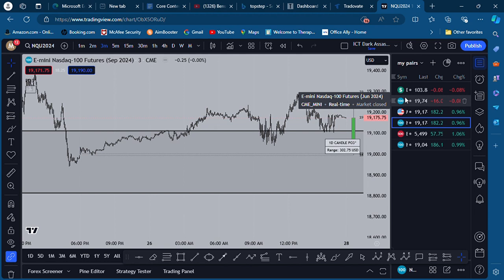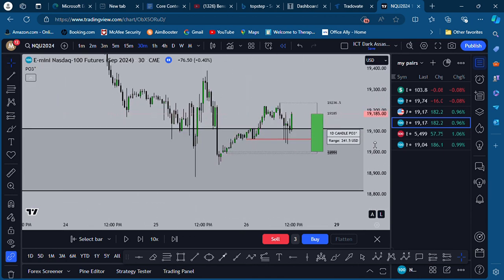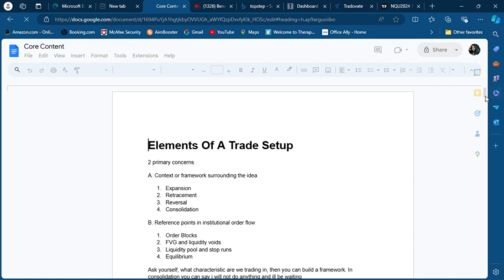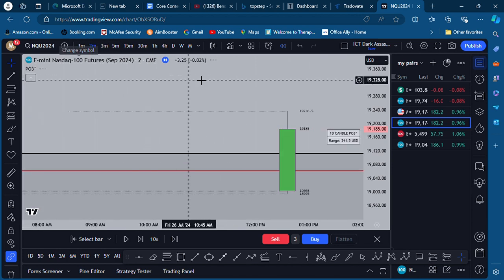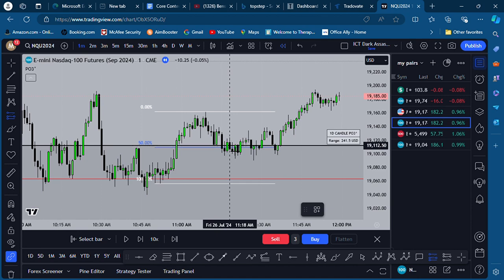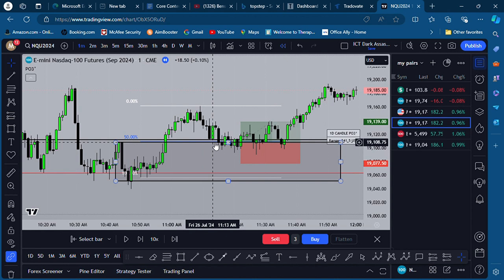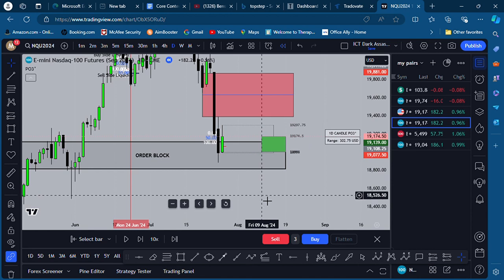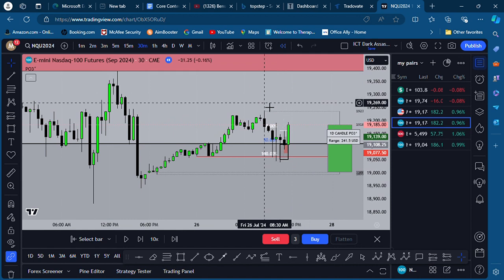PA Review July 26th 2024 Nasdaq | Predictions For This Coming Week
in this video i will be going over a trade that i did not take on Friday due to topsteps delay on receiving my reset but all is good there will be other trades that I will find in the coming week

this will be an informative video only and just my opinion on where i think the market will go and how i like to trade ict concepts